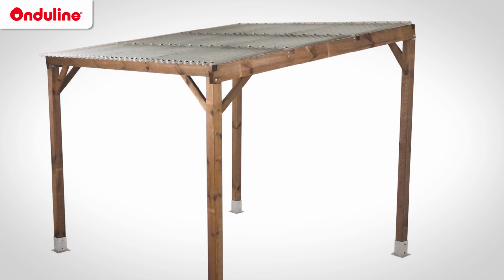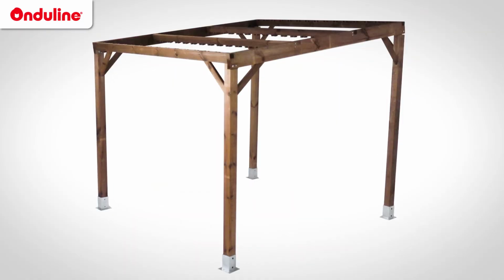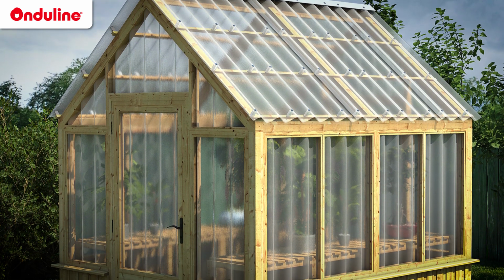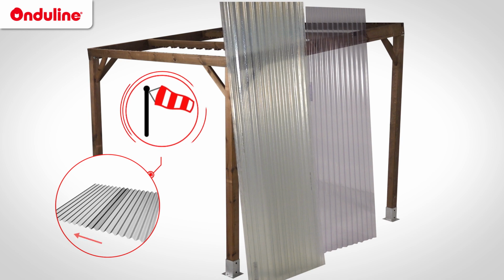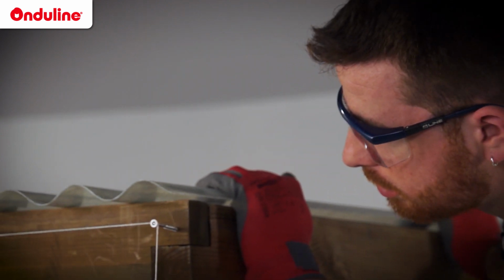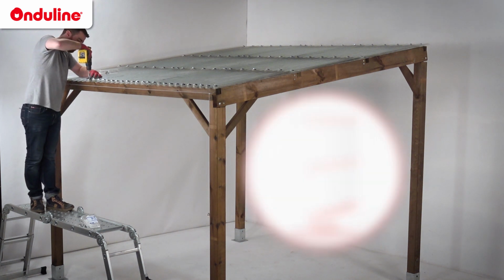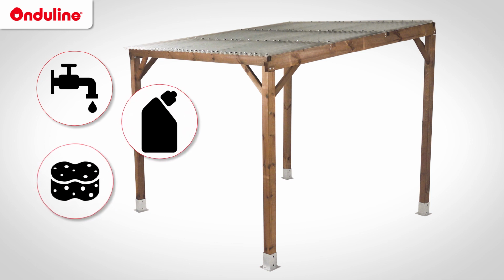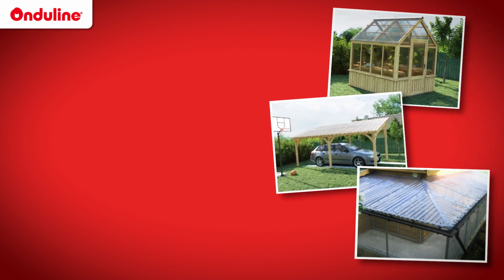[Made by me] How to install Onduclair PLR & PVC step by step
ONDUCLAIR PLR is a polyester roof light system reinforced with fiber glass.